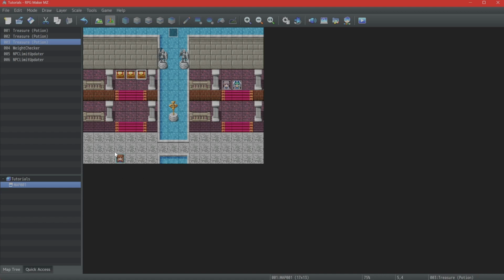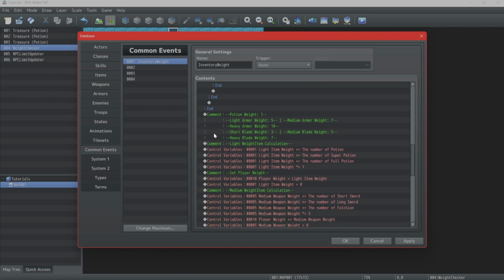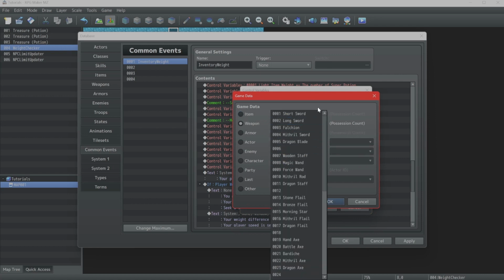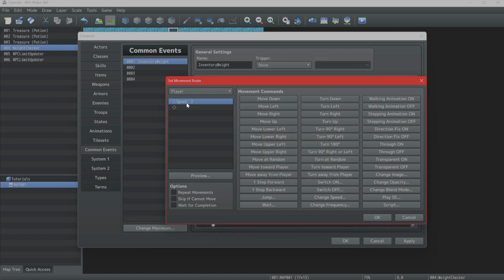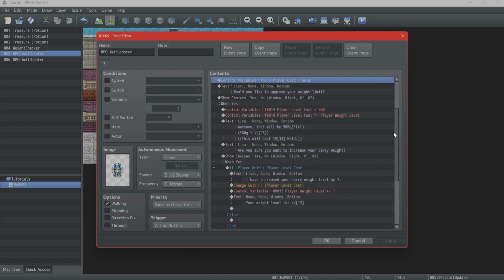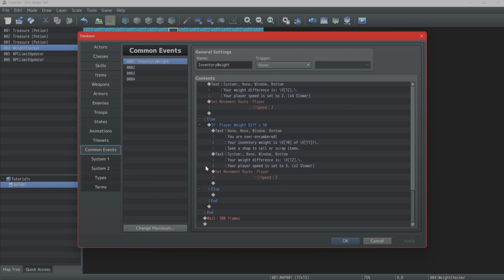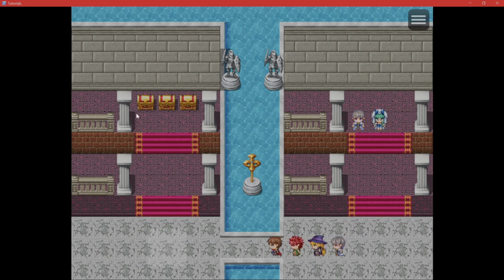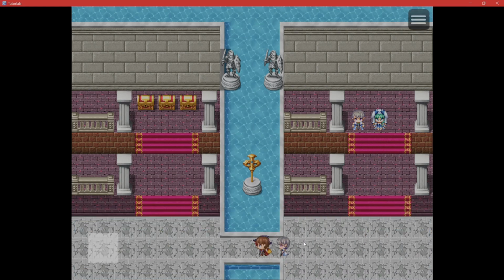Inventory Weight System Tutorial (RPG MAKER)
Update: If you don't want to event this, I made it into a plugin! (5/24/24)

In this tutorial I showcase how to make a simple yet effective Inventory Weight system that tons of games follow, this is meant to be a simple foundation for developers to build upon.